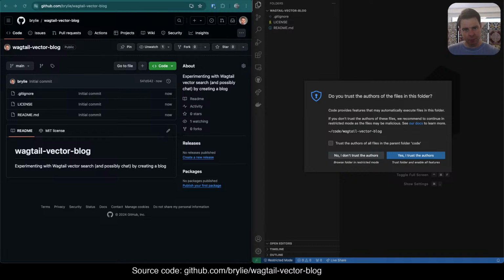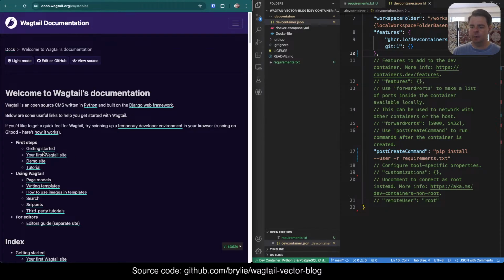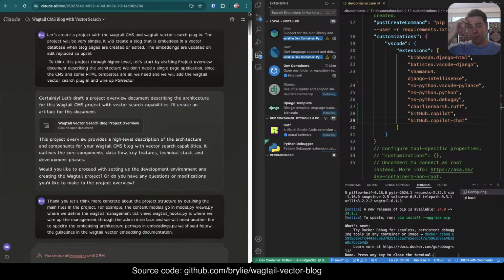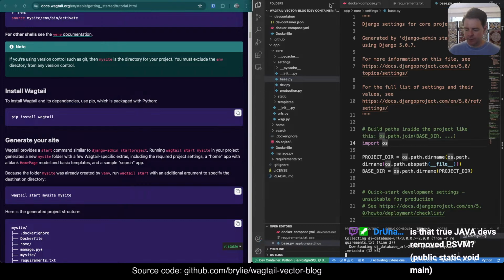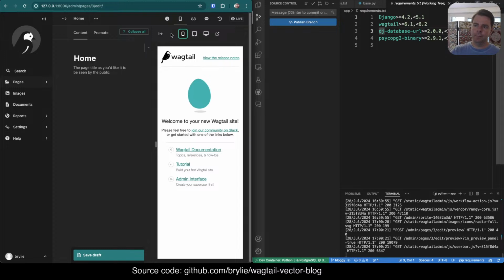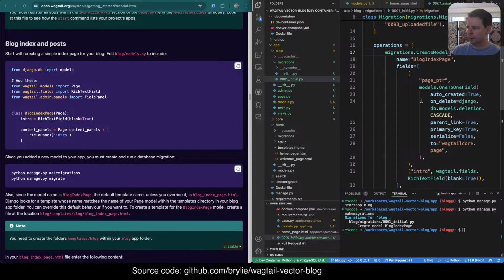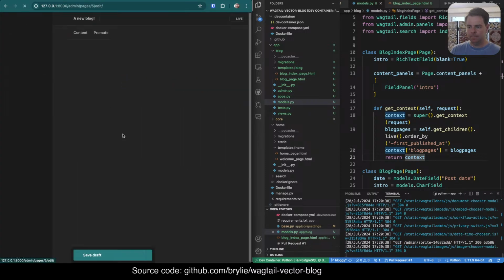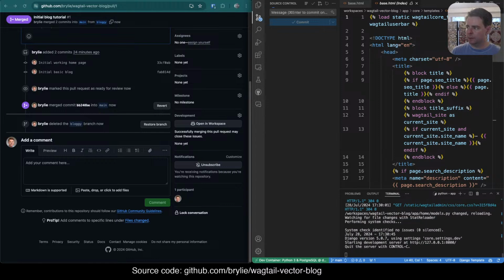Using Claude 3.5 to make a Wagtail blog with vector embeddings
Creating a Wagtail blog with vector embedding search.